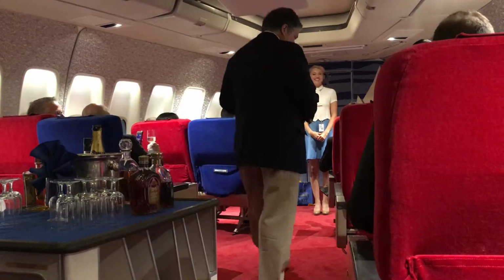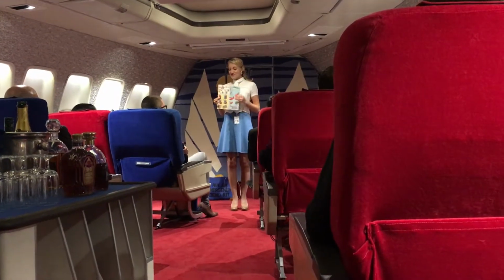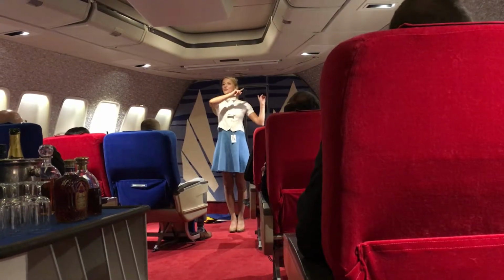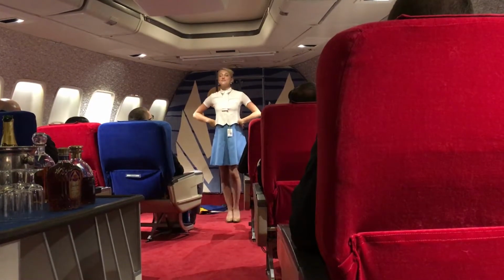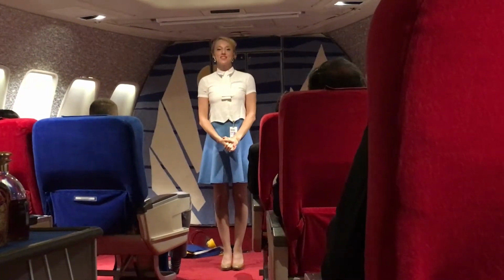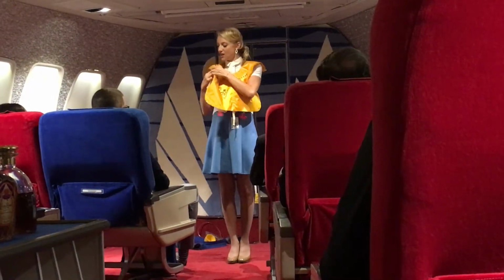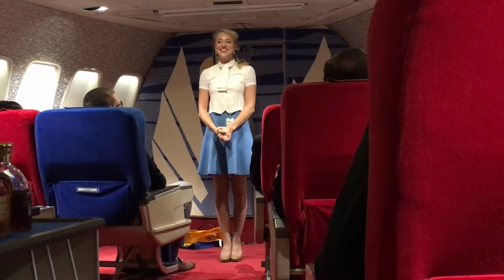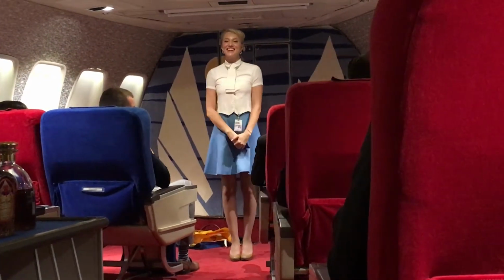Pan Am Experience Safety Shpiel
Part of The Pan Am Experience, an event where you relive the magic of flying on board a luxurious Pan Am 747 in the 1960s/1970s, complete with full meal service.